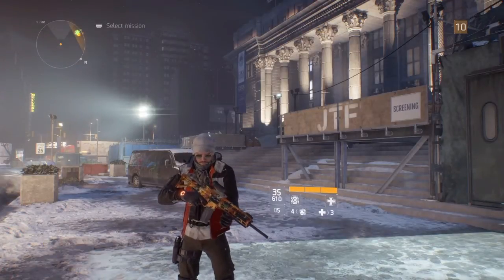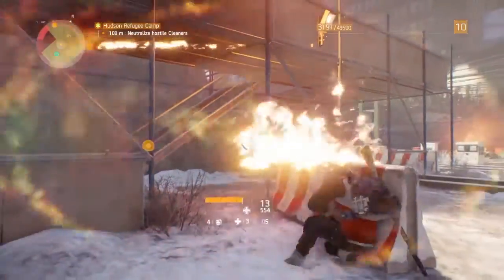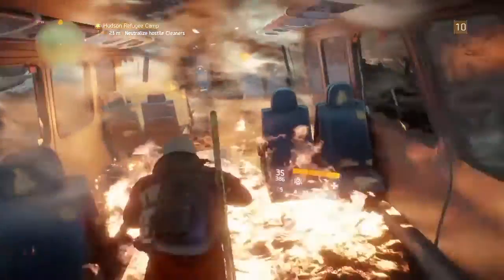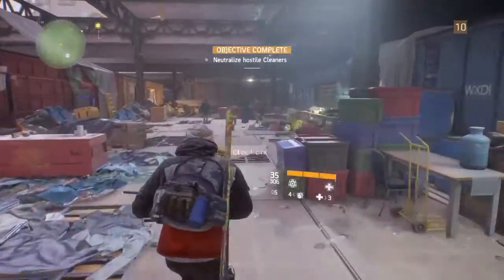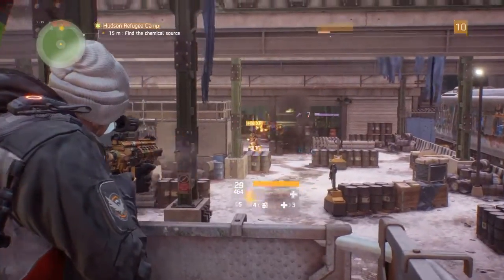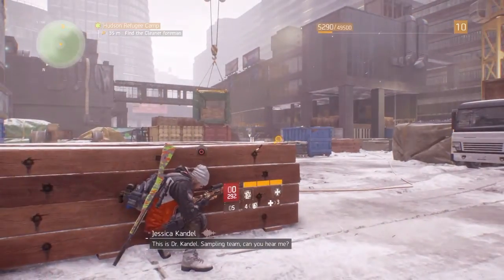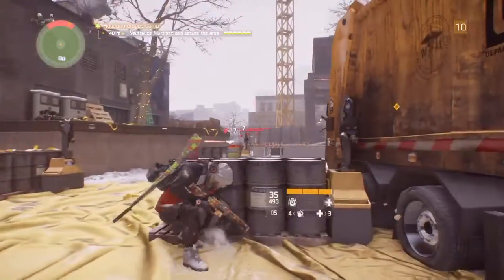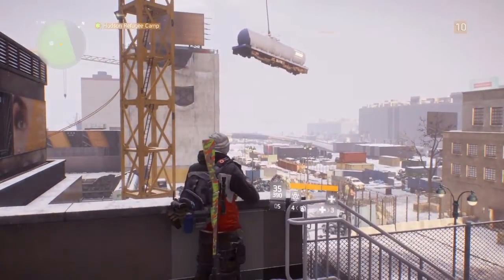The Division Letsplay Episode 11: Hudson Refugee Camp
Episode 11 of my division series. In today's episode i'll show you how to beat the Hudson Refugee Camp story mission in Tom Clancy's The Division. How to avoid all the proximity mines and fighting the boss are also in there. The intel cutscenes we unlock for beating the mission are at the end of the video.

Boss room... 10:00
Intel video... 12:45

If you need help or just want to play add me
Psn: PikachuHat